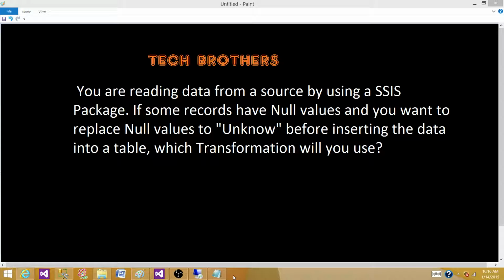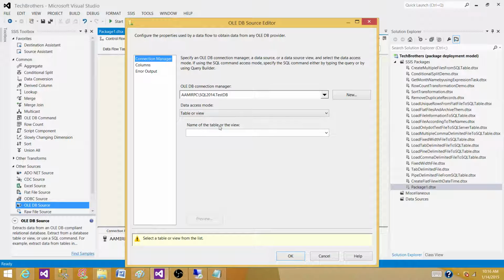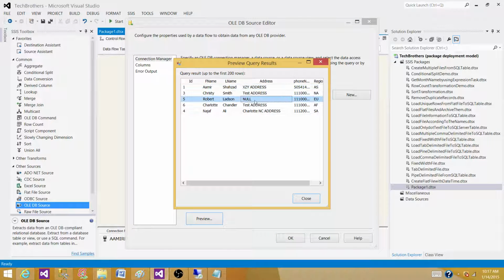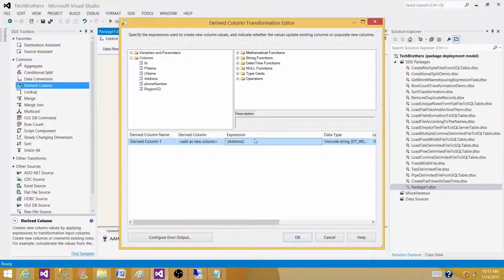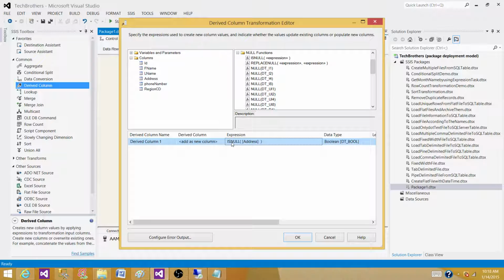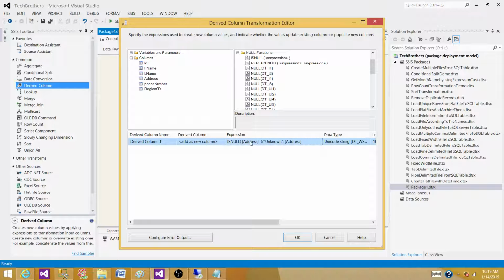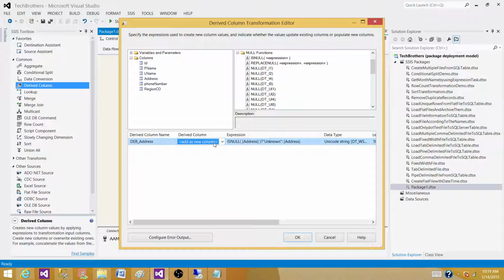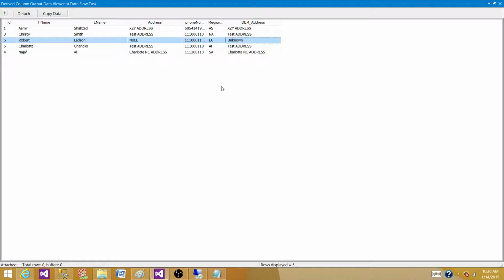SSIS Interview Questions Answers | How to Convert Null To Unknown in Data Flow Task in SSIS Package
In this video you will learn the answer of SSIS Interview Question "You are reading data from a source by using a SSIS Package. If some records have Null values and you want to replace Null values to Unknow before inserting the data into a table, which Transformation will you use?"